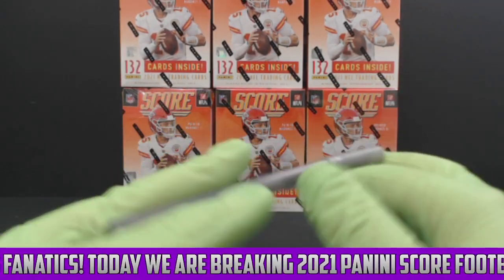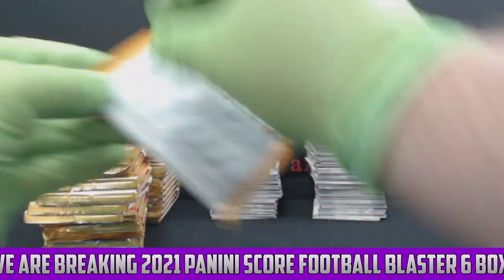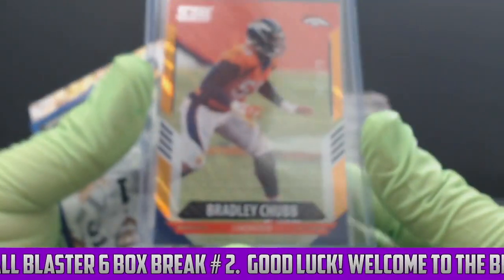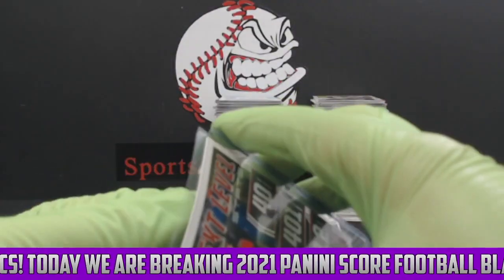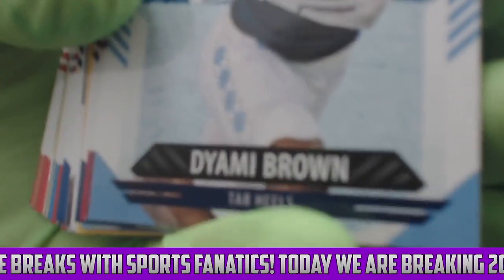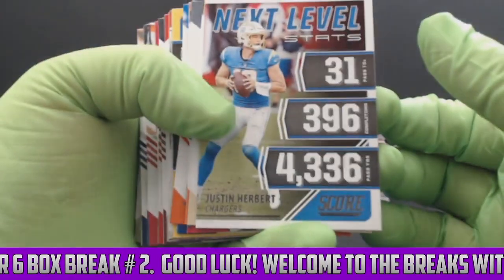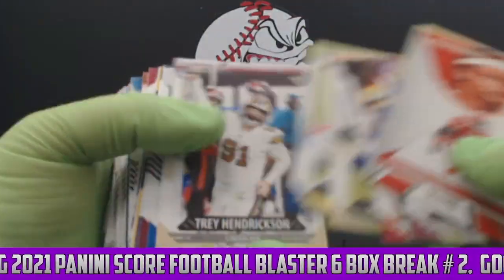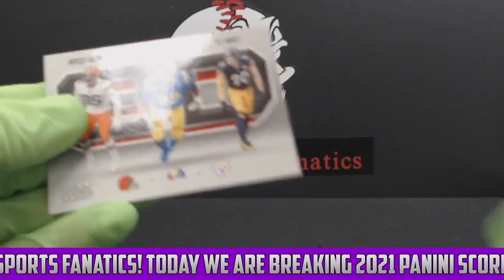2021 Panini Score Football Blaster 6 Box Break # 2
Lawrence, Fields, Wilson, Lance